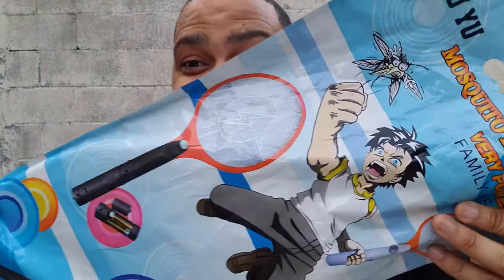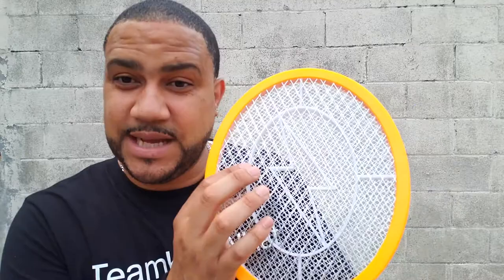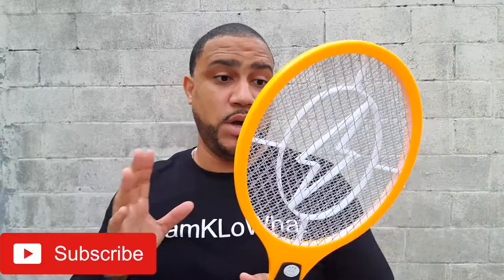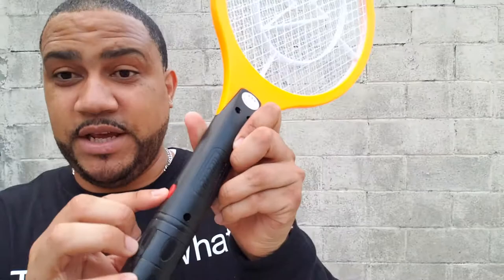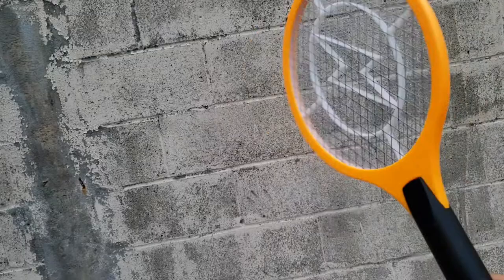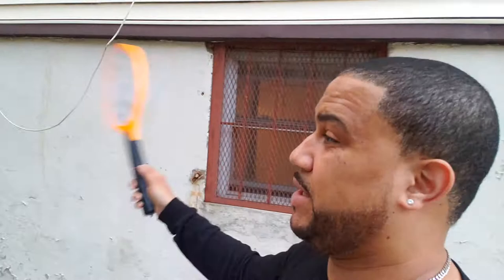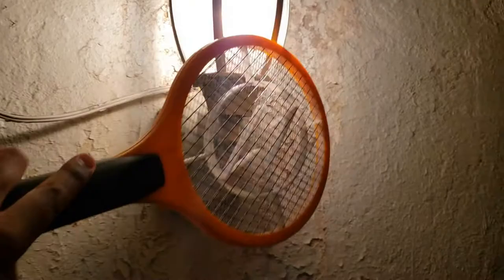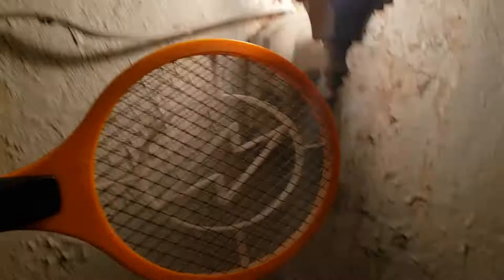GREAT Electric Mosquito Swatter | ZHOU YU Mosquito Killing Bat review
The Zhou Yu Mosquito killing bat is an electric Mosquito Swatter Bat ( Electric flyswatter ) that will change your mind the second you use it. It is also a Bug Zapper and a Fly Killer in one. With this Bug Zapper Racket you will kill hundreds of mosquitoes in minutes. with this electronic fly swatter we were able  to kill a lot of mosquitoes without a lot of effort. Just point press and enjoy the show.
Electric bug zapper and mosquito swatter is a product you don't want to miss.

If you would like to check out the zhou yu Mosquito killing bat and other products, Check out this Amazon Link below for more products and ideas.